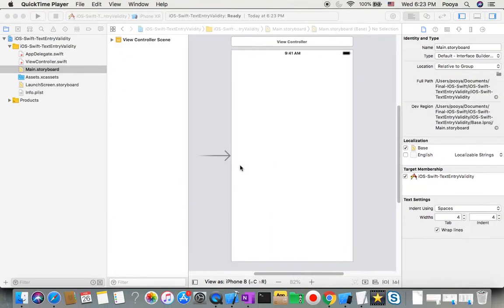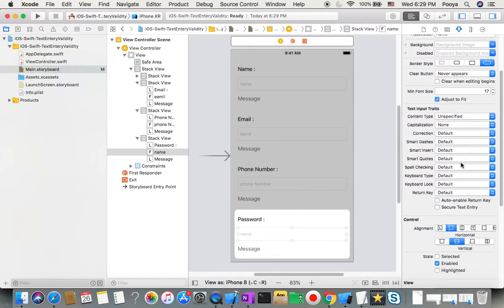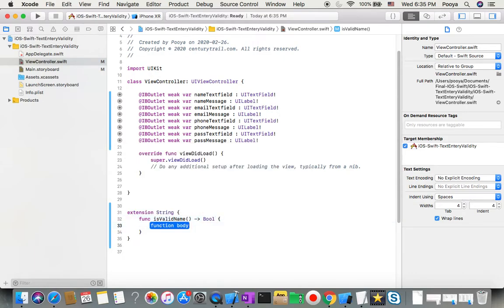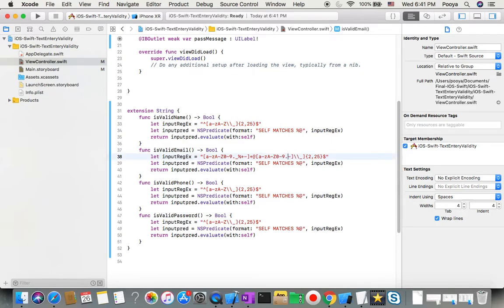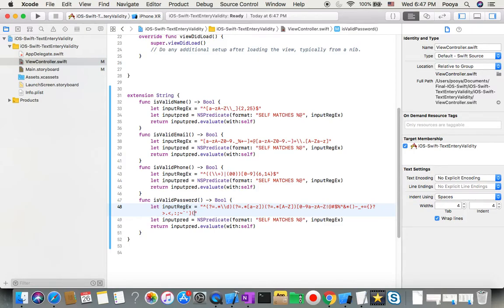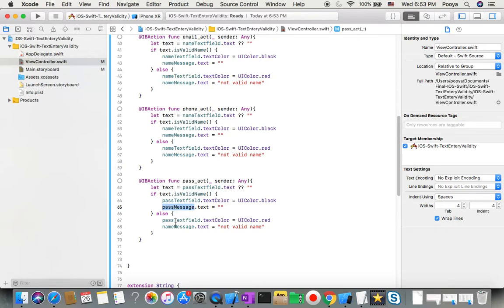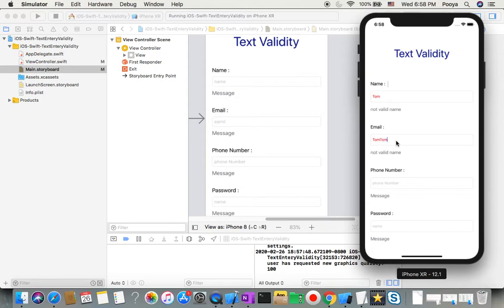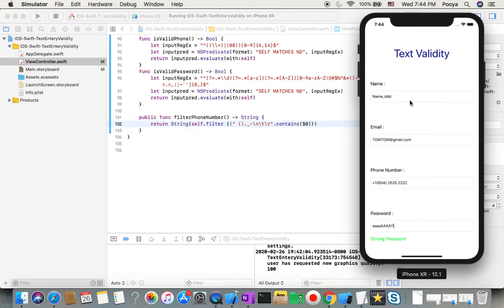IOS , Swift, Tutorial - Check UITextField, text entry validity(Email, Phone Number, Name, Password)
Welcome to iOS Check UITextField or text entry Validity Tutorial !
IOS , Swift , Tutorial - Check UITextField or text entry Validity  (Email , Phone Number, Name,  Password )

UITextField,  UILabel, IBOutlet, IBAction, NSPredicate, evaluate, filter, contains, MATCHES